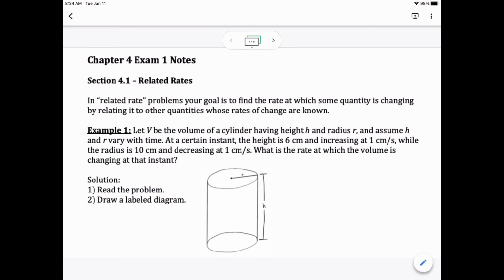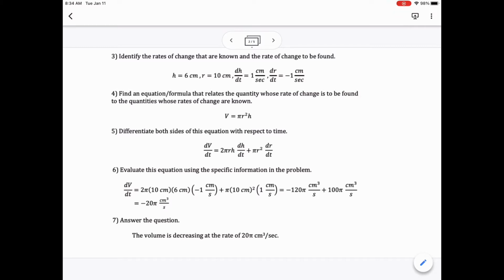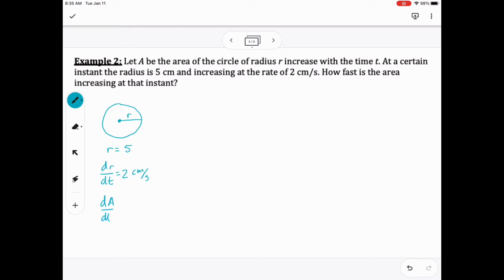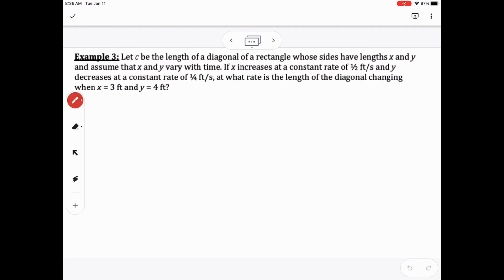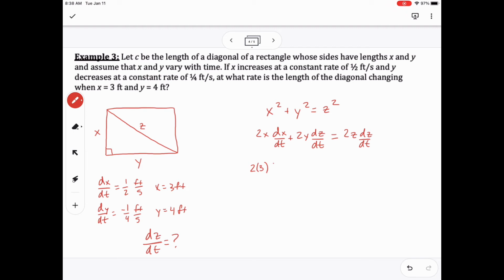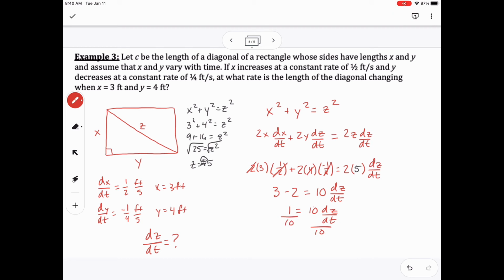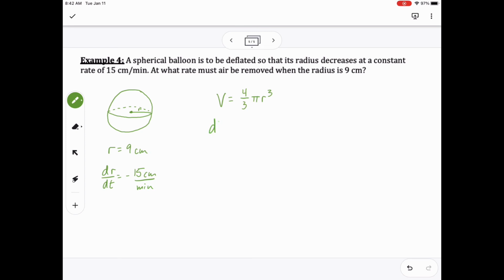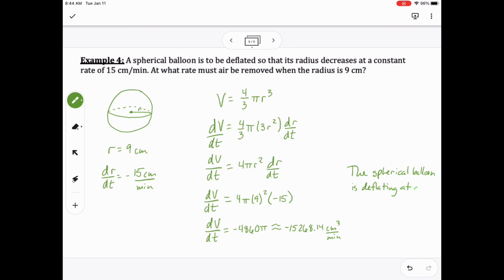Section 4.1 - Related Rates